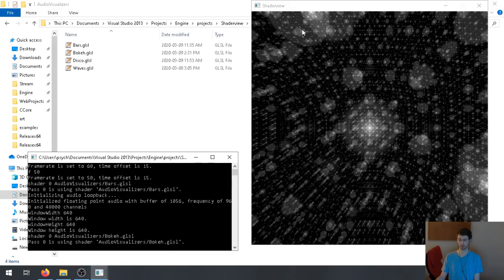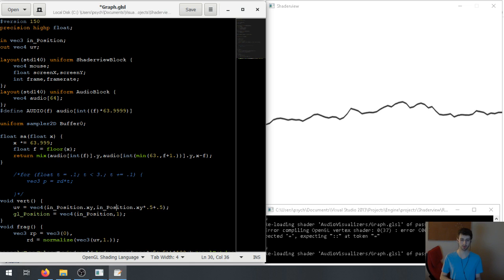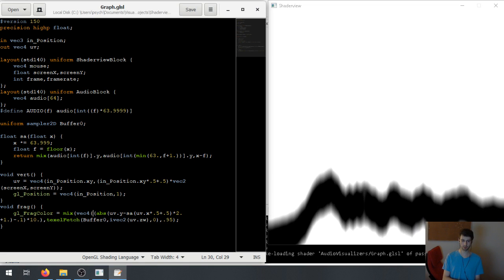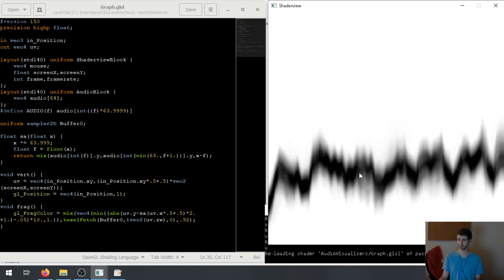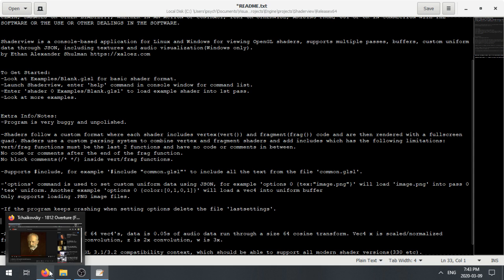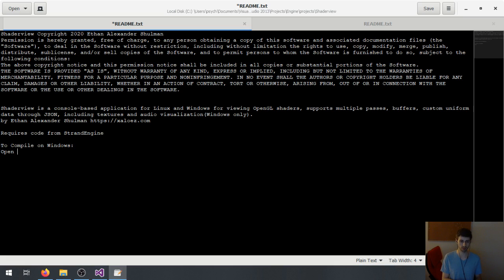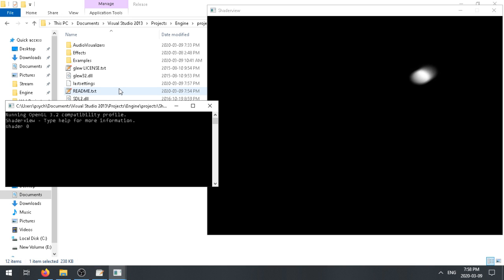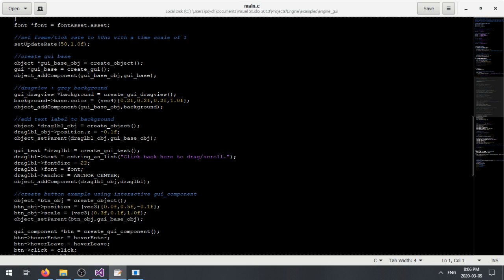Finishing up GLSL Music Visualizer(March 9 2020 Live Stream)